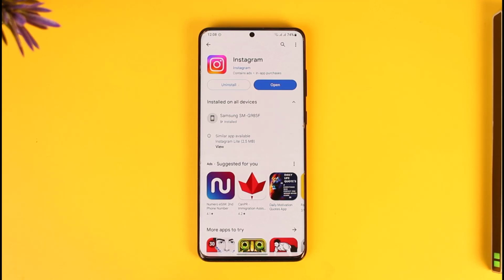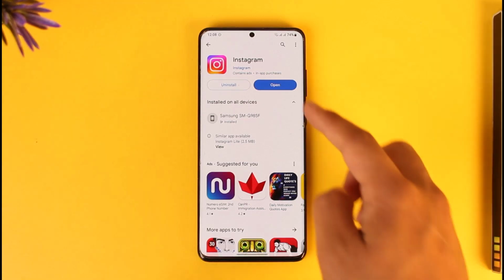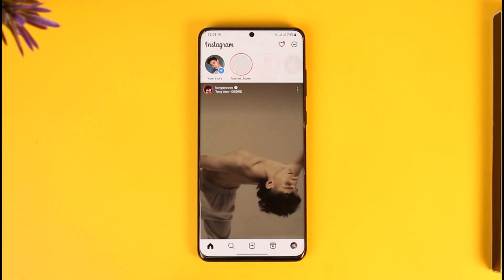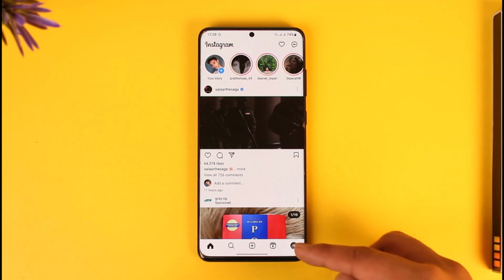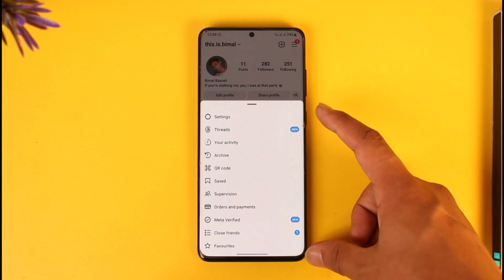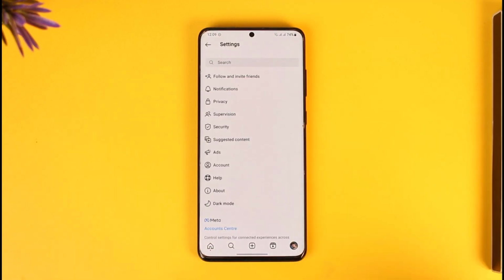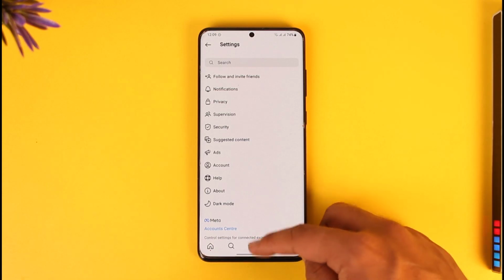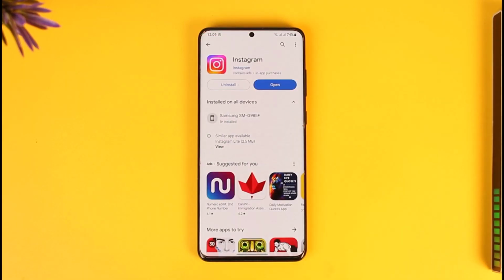How To Update Instagram Messenger !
In this tutorial video, I will quickly guide you on how you can update Instagram Messenger. So, make sure to watch this video till the end. We try to be responsive to as many questions as possible.

► Chapters:
0:00 Introduction
0:13 Update Instagram Messenger
1:00 Conclusion